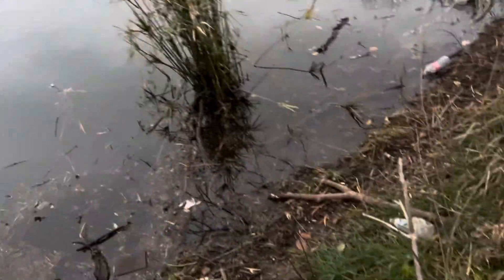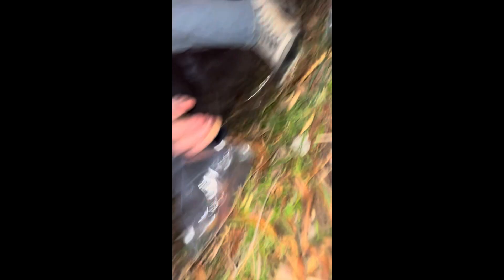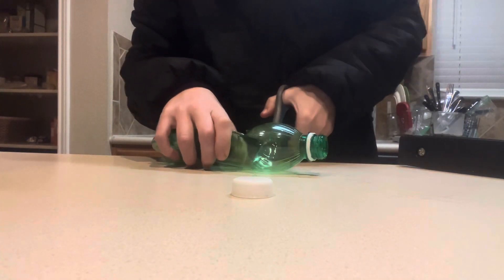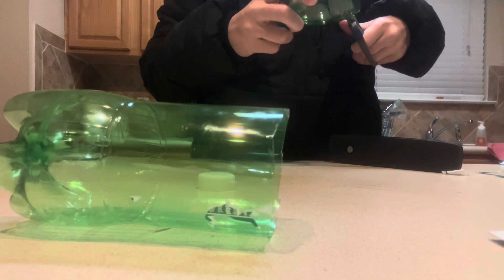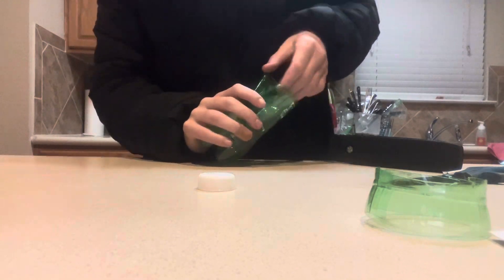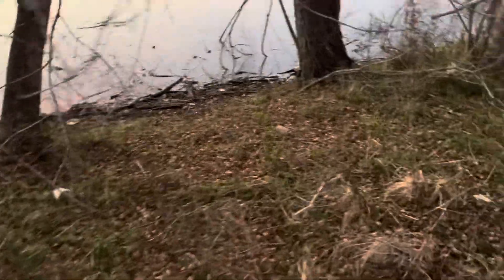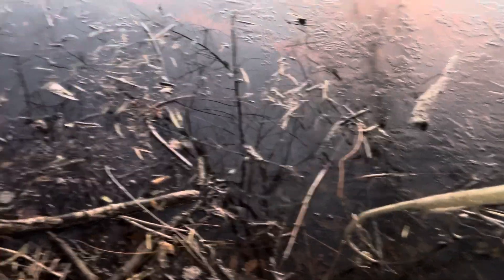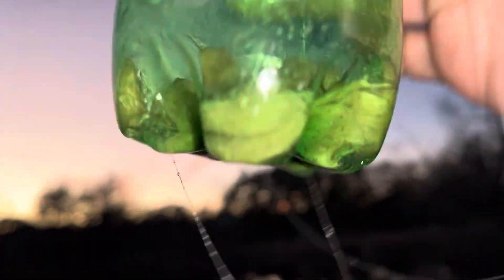Making and testing homemade minnow traps (do they work?)